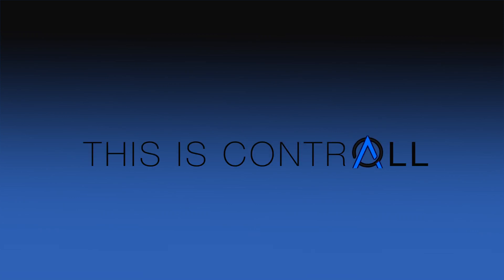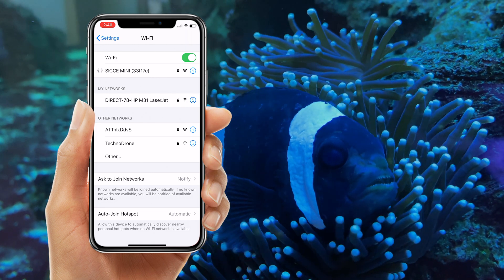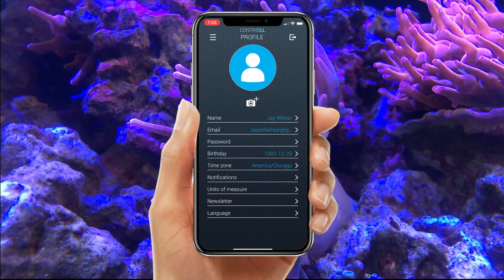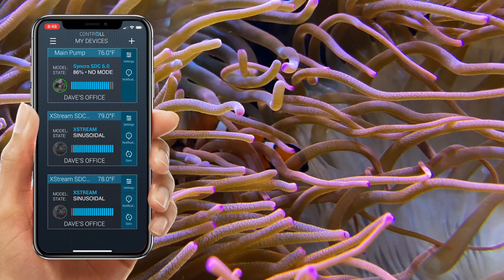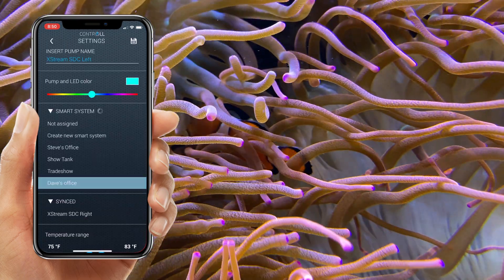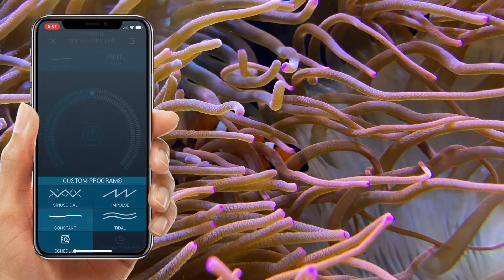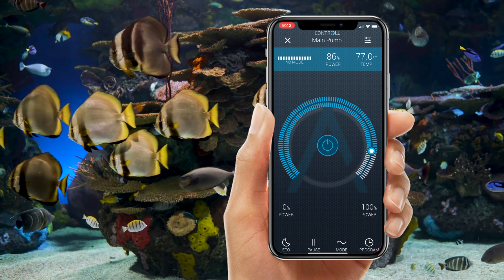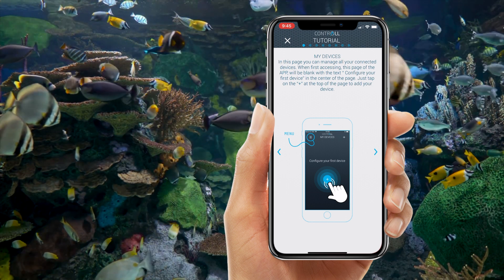SICCE CONTRALL APP | How to Set-Up & Install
High quality easily adjustable graphs and a quick overview screen of all the connected devices for all of your tanks. With SICCE ContrALL you can control any of your SDC devices directly and fully customize your settings (Feed mode, Eco mode, Current selection, Lock, Speed and more.)

PASSWORD: sicceitaly

0:20 - SETTING UP XSTREAM SDC ON THE APP
1:00 - SETTING UP SYNCRA SDC ON THE APP
1:40 - CUSTOMIZING YOUR PROFILE
2:01 - HOW TO SET UP A SMART SYSTEM
2:25 - SETTING UP A FEED SCHEDULE
2:54 - CUSTOMIZING AND SYNCING THE XSTREAM SDC
4:48 - CUSTOMIZING YOUR SYNCRA SDC